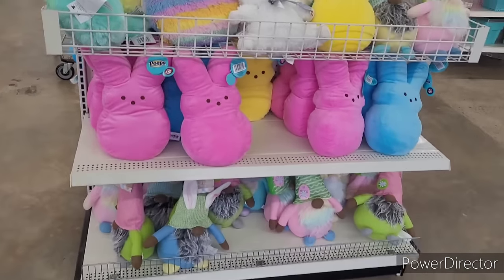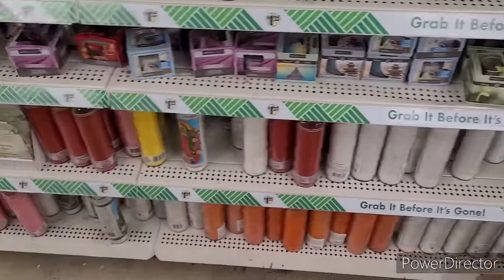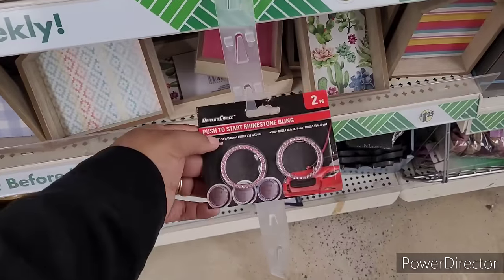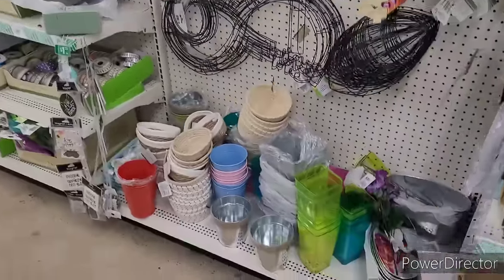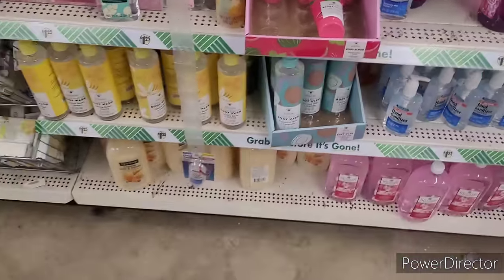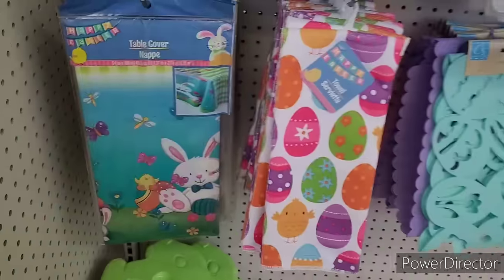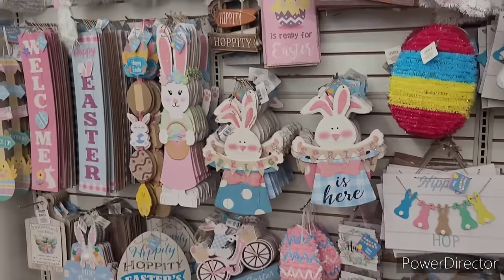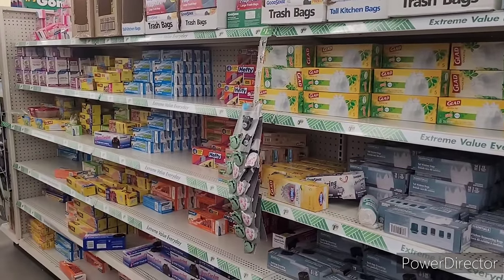AMAZING NEW DOLLAR TREE BROWSE WITH ME| AWESOME NEW FINDS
Browse Dollar Tree with me as I see what's new!